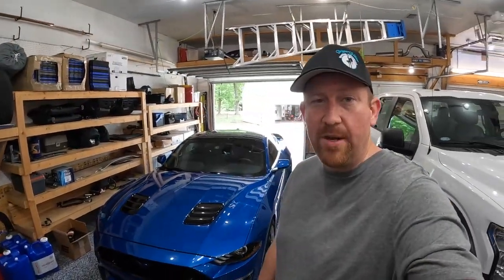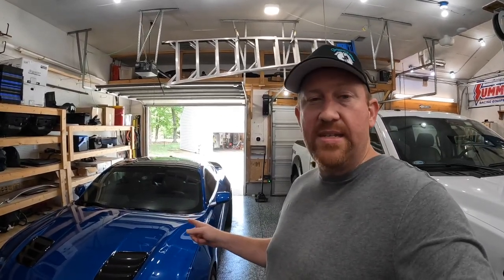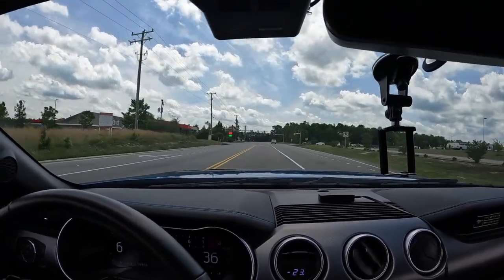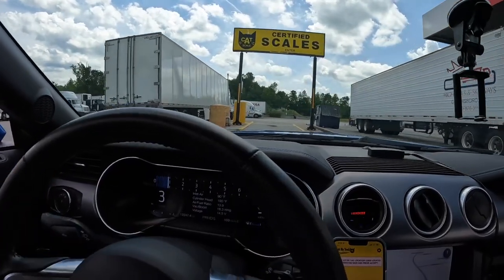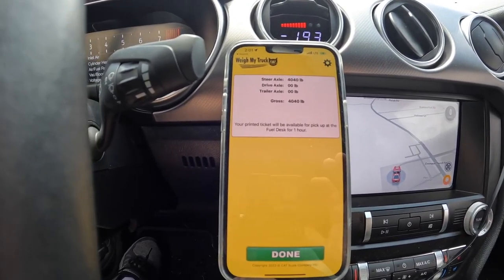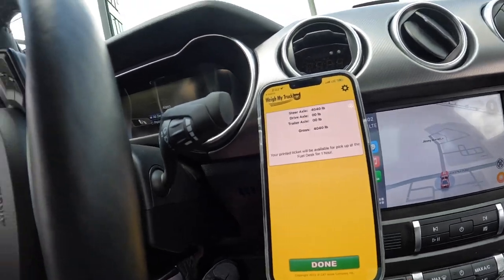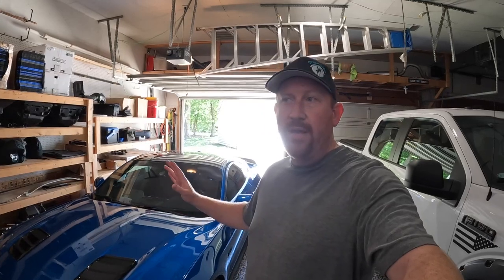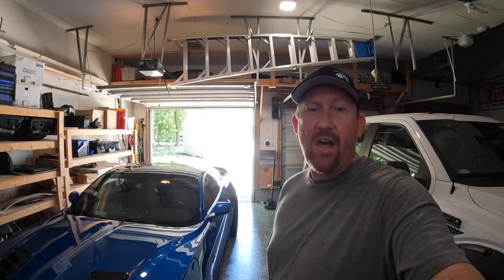ESS Supercharged 2020 GT - How much does it weigh??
In this video we dive into the weight of our supercharged 2020 Mustang GT.  This is just a quick look at how much the ESS supercharger weighs and adds to the car.